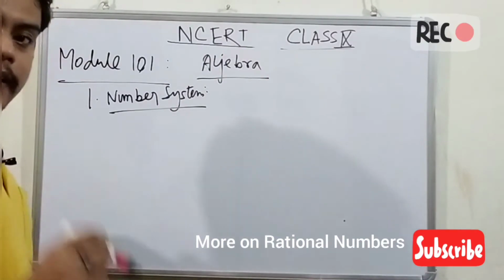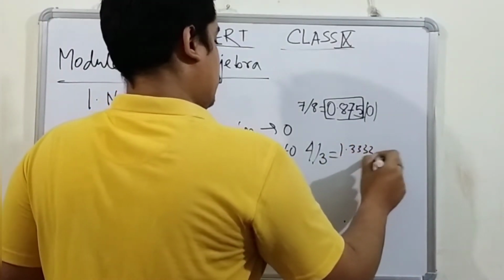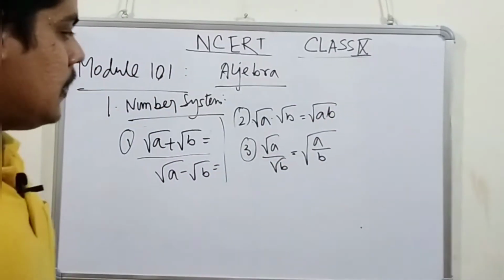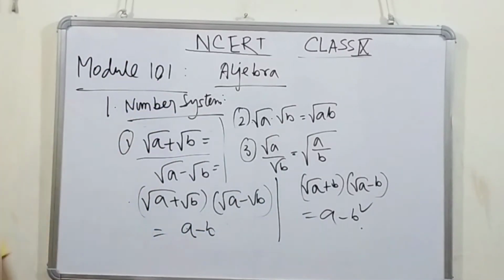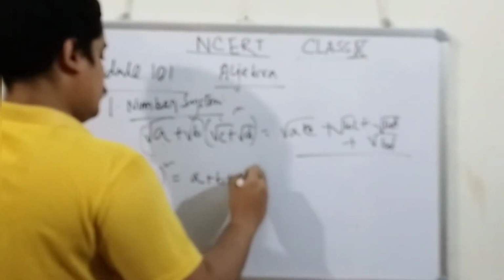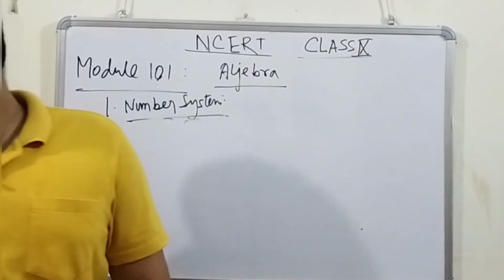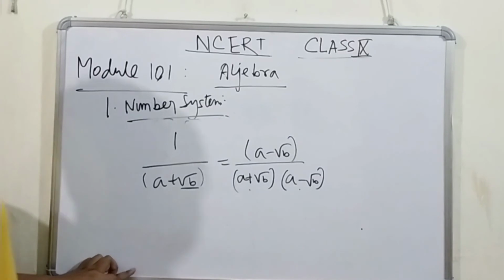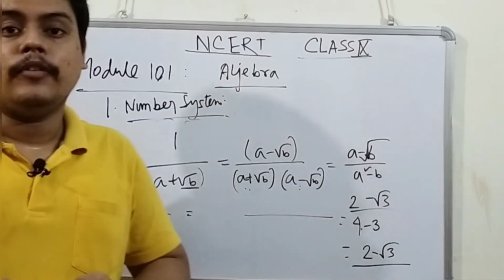NCERT CLASS IX - Module 101 - Algebra - Rational and Irrational Numbers